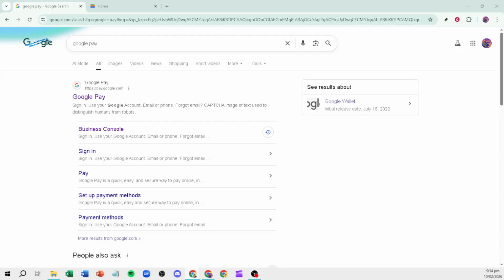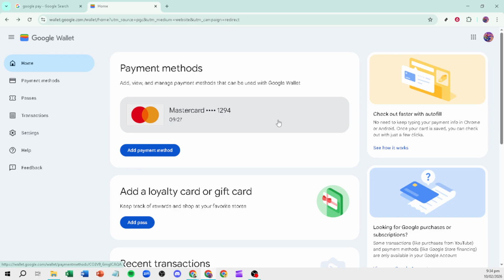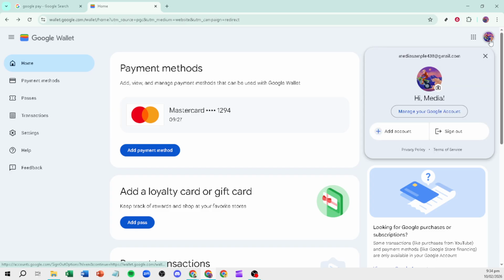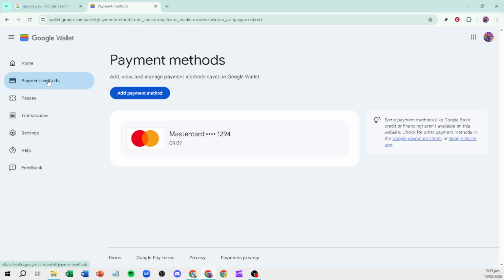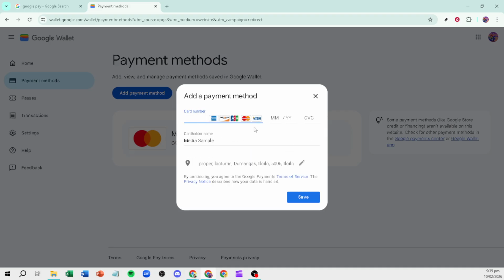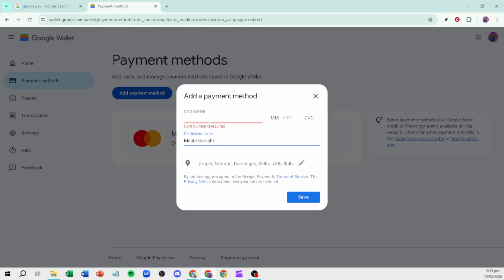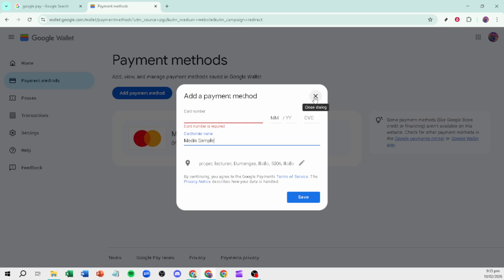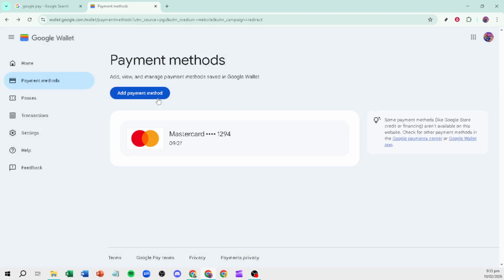How to Add Bank Accounts to Google Pay [Full Guide 2026]